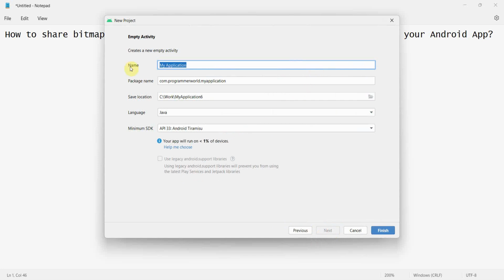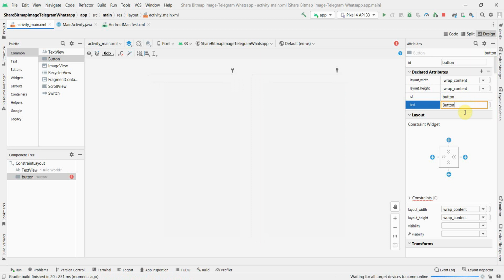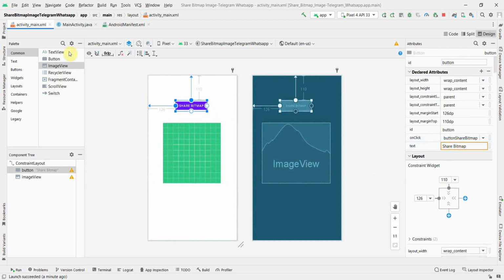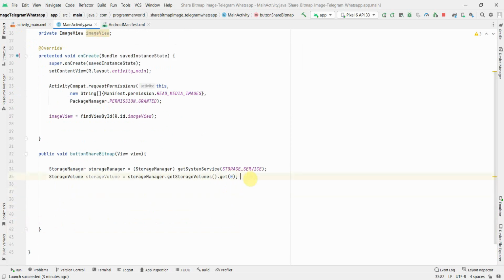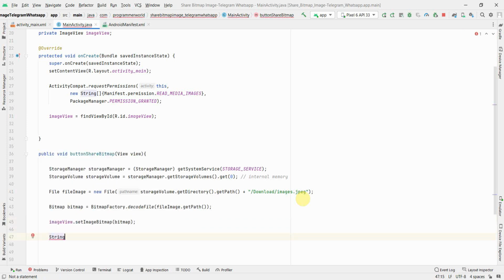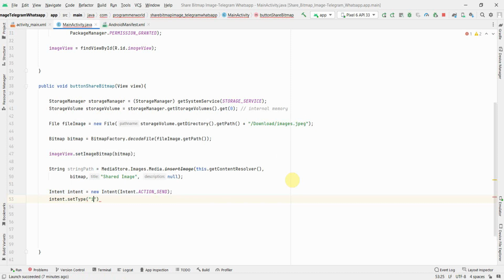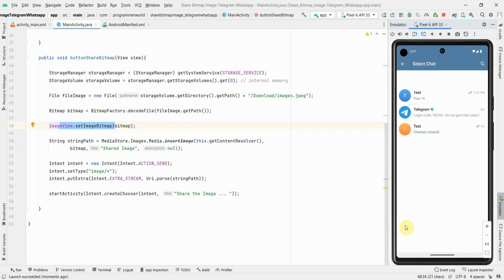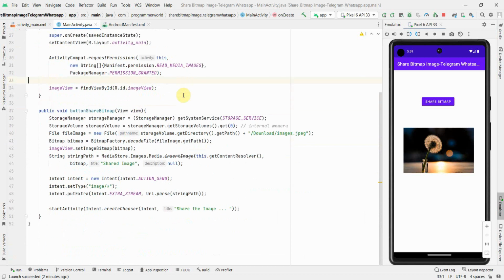How to share bitmap image over Telegram, WhatsApp, google photos, etc. from your Android App?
This video shows the steps to share an image over other applications such as Telegram, WhatsApp, google photos, etc. directly from your Android App.

In this video it shares the image in bitmap form (as an image) and not as a file.

To share the complete files one can refer to the details shown in the below link:

However, the main Java code is copied below also for reference:

package com.programmerworld.sharebitmapimage_telegramwhatsapp;

import androidx.appcompat.app.AppCompatActivity;
import androidx.core.app.ActivityCompat;

import java.io.File;

    protected void onCreate(Bundle savedInstanceState) {
        super.onCreate(savedInstanceState);
        setContentView(R.layout.activity_main);

        ActivityCompat.requestPermissions(this,
                new String[]{Manifest.permission.READ_MEDIA_IMAGES},
                PackageManager.PERMISSION_GRANTED);

    public void buttonShareBitmap(View view){
        StorageManager storageManager = (StorageManager) getSystemService(STORAGE_SERVICE);
        StorageVolume storageVolume = storageManager.getStorageVolumes().get(0); // internal memory
        File fileImage = new File(storageVolume.getDirectory().getPath() + "/Download/images.jpeg");
        Bitmap bitmap = BitmapFactory.decodeFile(fileImage.getPath());
        imageView.setImageBitmap(bitmap);
        String stringPath = MediaStore.Images.Media.insertImage(this.getContentResolver(),
                bitmap,"Shared Image", null);

        Intent intent = new Intent(Intent.ACTION_SEND);
        intent.setType("image/*");
        intent.putExtra(Intent.EXTRA_STREAM, Uri.parse(stringPath));

        startActivity(Intent.createChooser(intent, "Share the Image ... "));